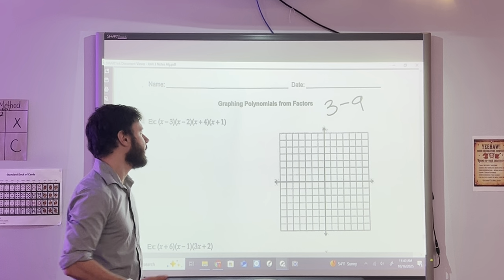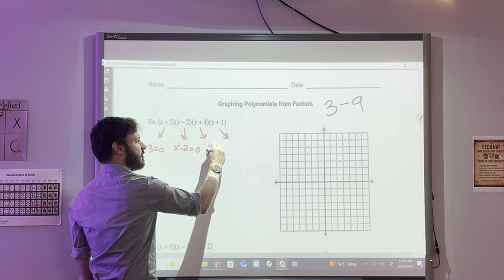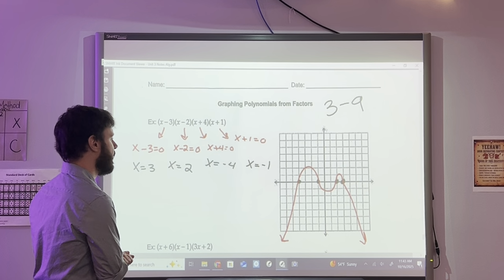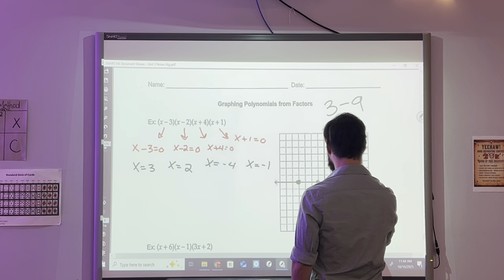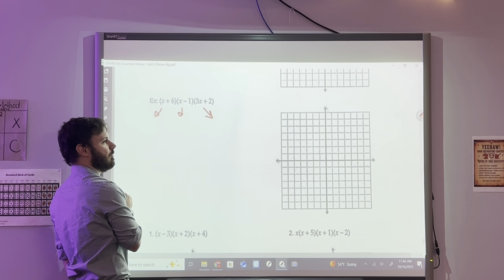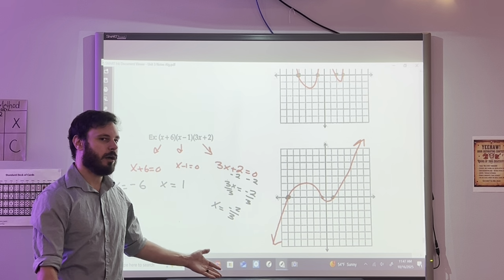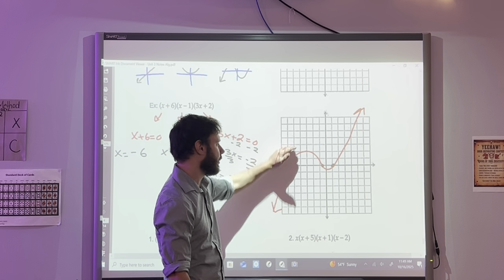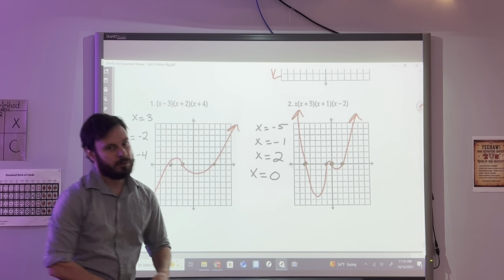Alg 2 3-9